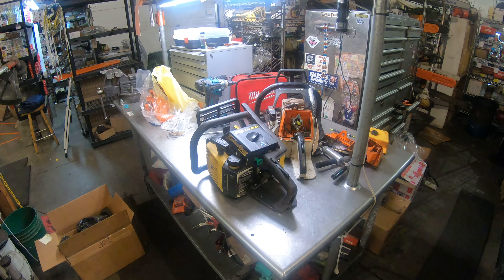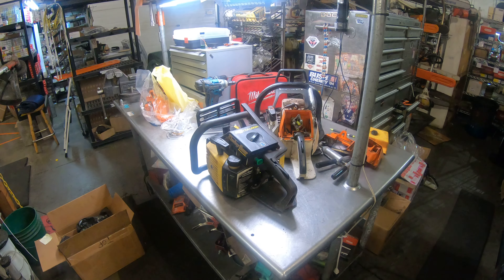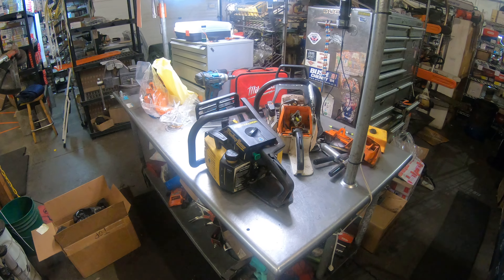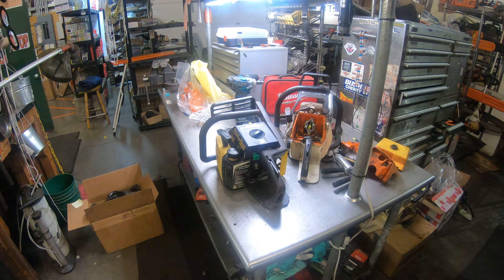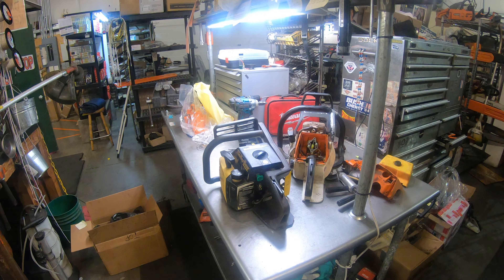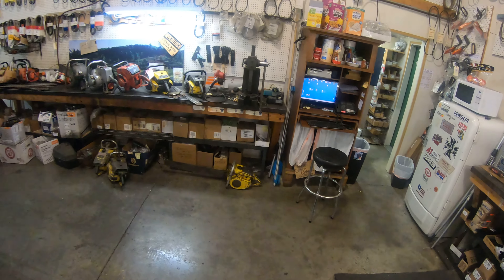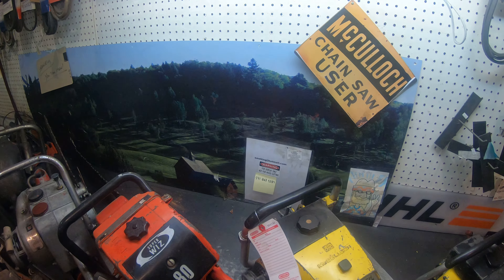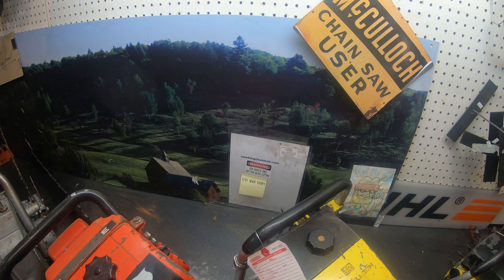West Coast Muscle Saws Vintage McCulloch Timber Bear Roars Back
The Chainsaw Guy Shares Repair on Vintage McCulloch